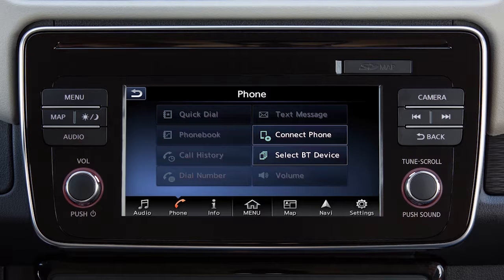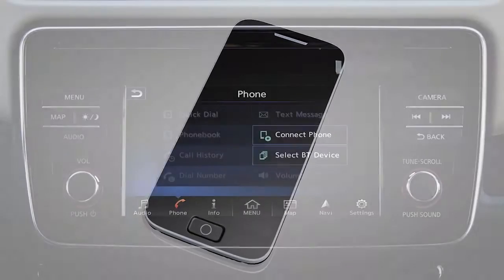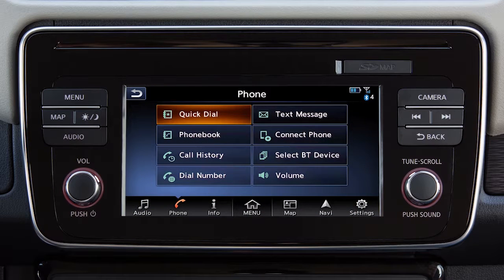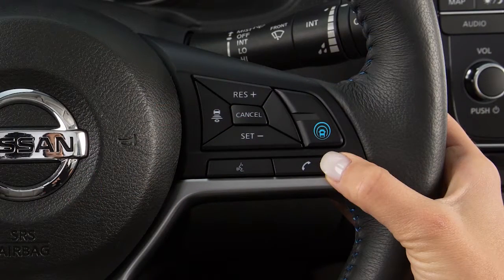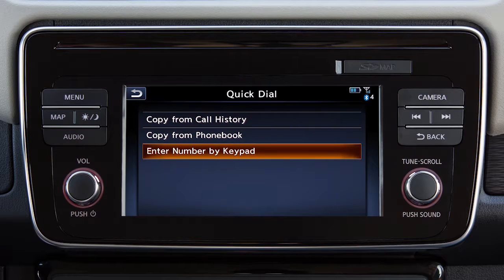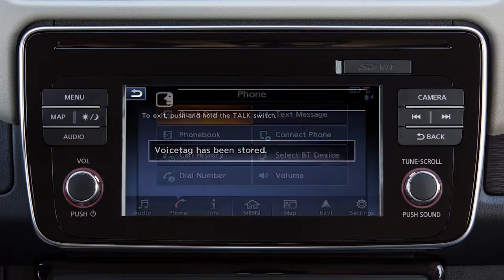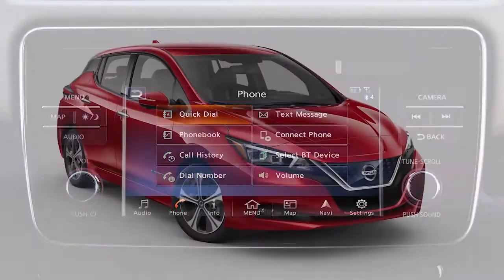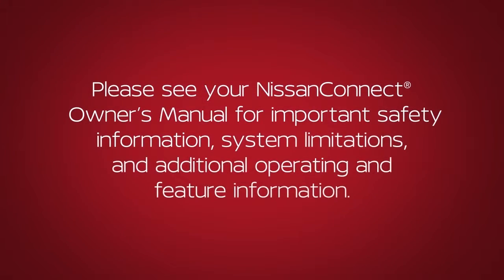Nissan - Phonebook with Navigation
You will find quick reference guides and other useful information about your warranty, Bluetooth® system, and much more!

When you connect a compatible phone to the system, its phonebook entries will begin transferring to the vehicle automatically. The transfer time varies by phone model and depends on the size of the handset phonebook.

Once the entire phonebook is transferred, the PHONEBOOK key on the phone main menu screen will become active. Touch it to view the entries in the phonebook and then touch an entry to edit or dial.

The QUICK DIAL feature allows you to save up to five phonebook entries as favorites for easy access. To set a number as a QUICK DIAL entry:
● Touch PHONE on the launch bar or press the PHONE button on the steering wheel,
● Touch QUICK DIAL,
● ADD NEW, then
● Choose a method for entering the phone number.

You can enter a number using the call history, the phonebook or by entering it on the touchscreen.

Once the number is entered, you can edit the name and type of the entry. Touch VOICE TAG, then STORE, to record a voice tag for use with the Voice Recognition System.

To dial a quick dial or phonebook entry, touch PHONE on the launch bar or press the PHONE button on the steering wheel and then touch the corresponding key on the screen.

Please be aware that when the vehicle is in motion, the PHONEBOOK and QUICK DIAL functions are disabled on the touchscreen and can only be accessed using the Voice Recognition System.